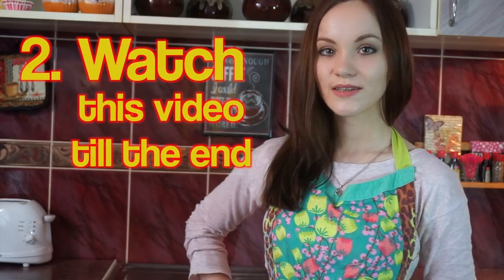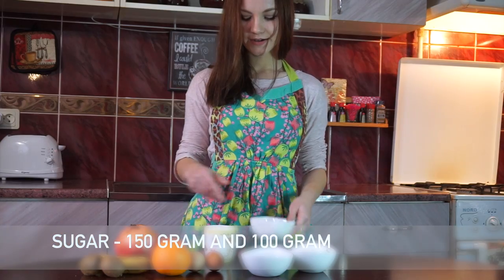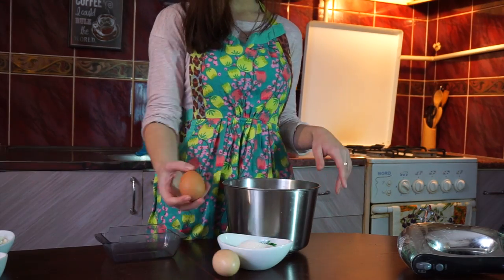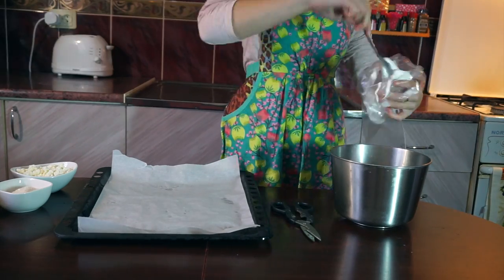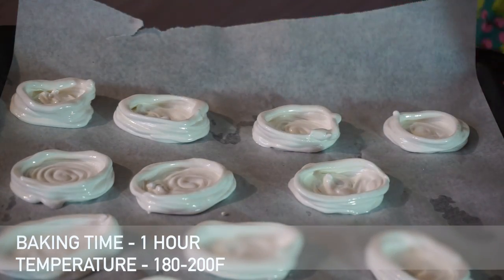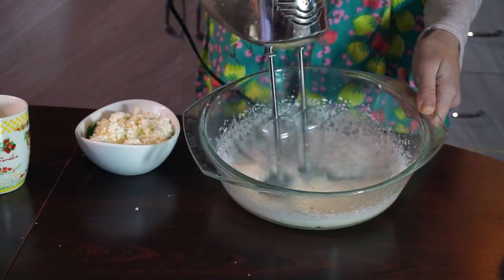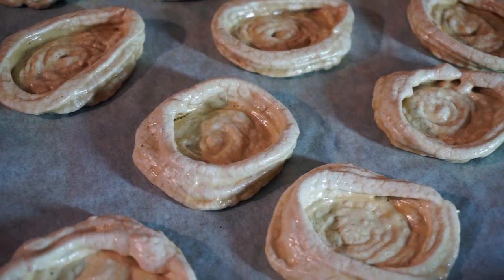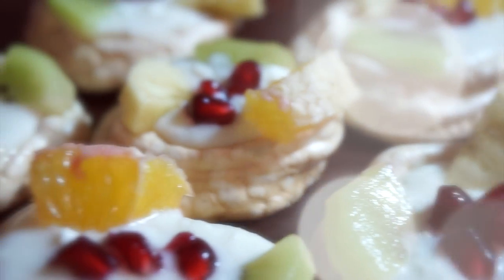Taste of Ease - cottage cheese dessert/ SImple cooking with Julia Ride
Taste of Ease is so much different from all that you tried before.
Each piece of this dessert is very tender and you will feel the taste of it for a long time.

Thinking how to impress your sweetheart? Or you kid doesn't like to eat cottage cheese which is extremely healthy and helps our bones to get stronger?

Go ahead, make the " taste of ease" with Julia Ride and see how easy you will reach your goal :)

Be a good man! :))
That will help me to develop my channel. xoxox